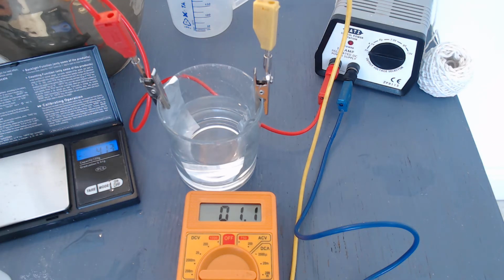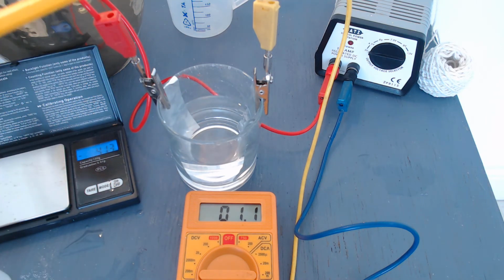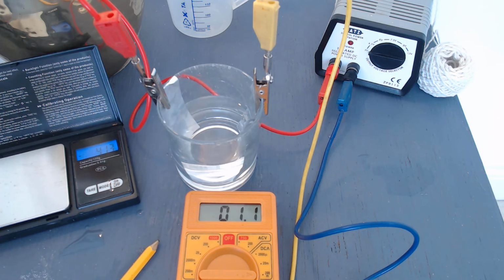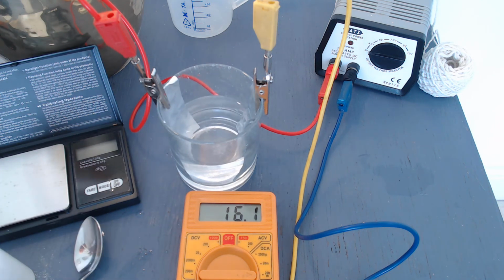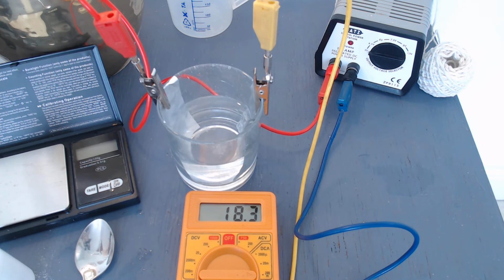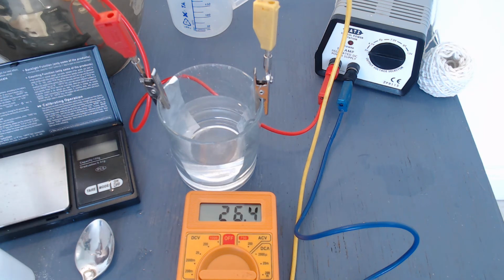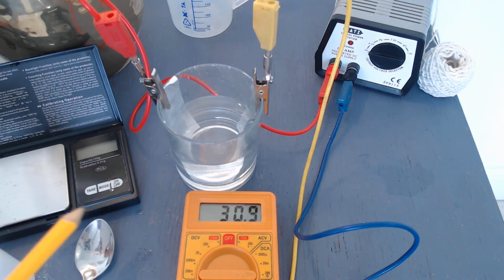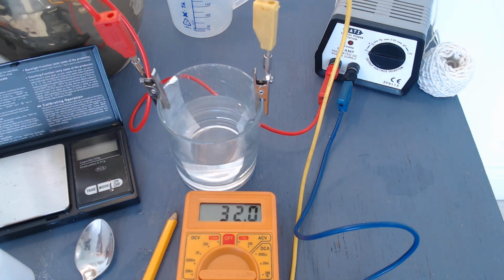Salt meter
An experiment to measure the 'saltiness of water'. Useful for you to practice experimental technique including simple circuits.